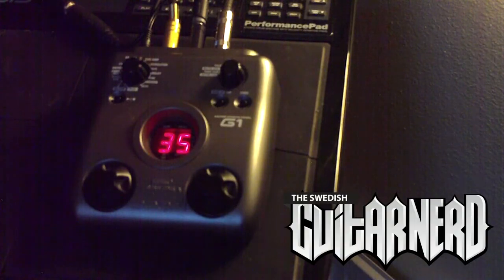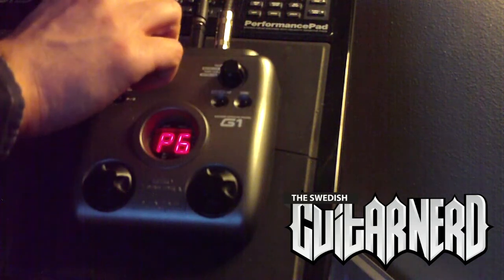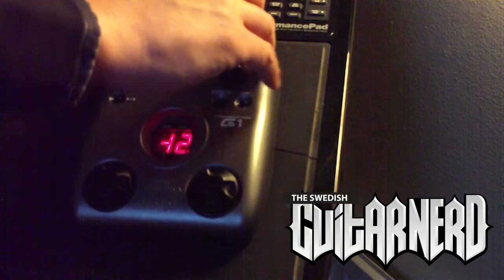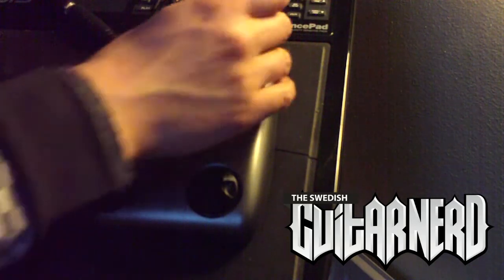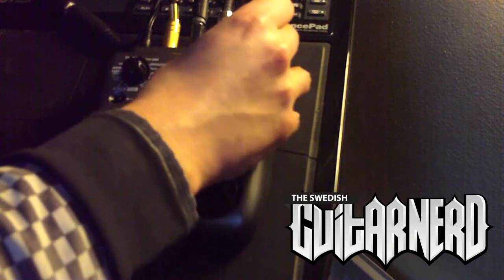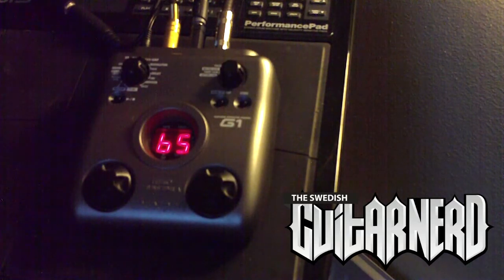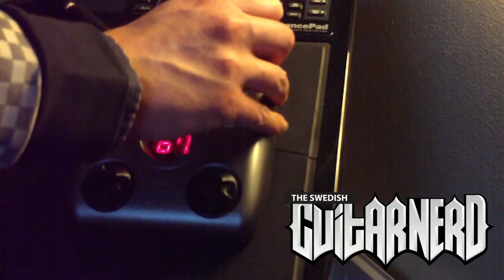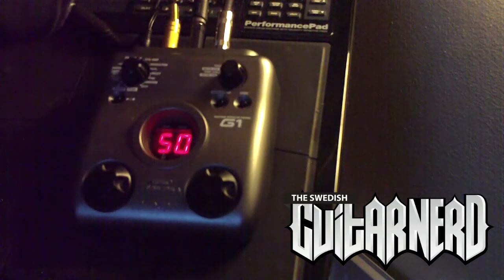Zoom G1 Demo Part 5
Part 5 of The Swdish Guitar Nerds demo of the Zoom G1 multi effects pedal. Here the last part of MODULATION is covered.